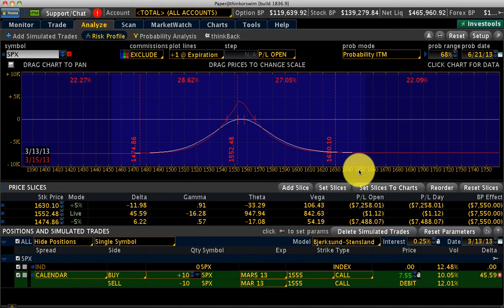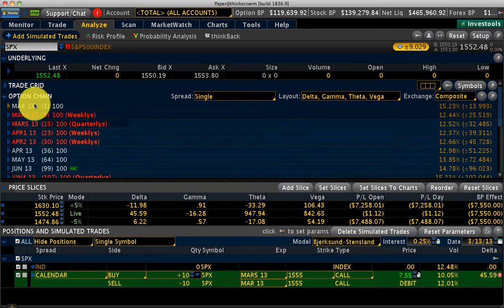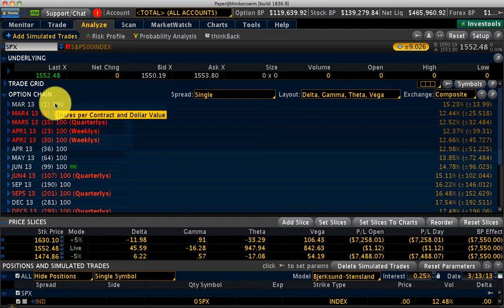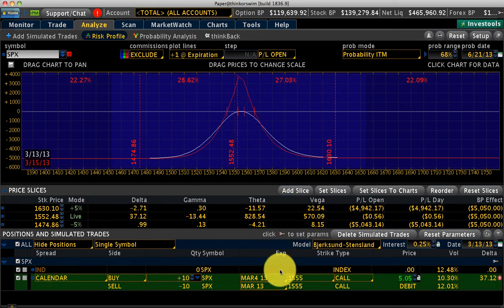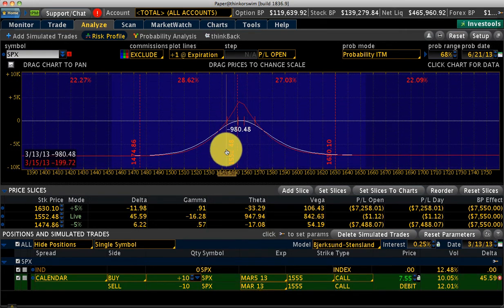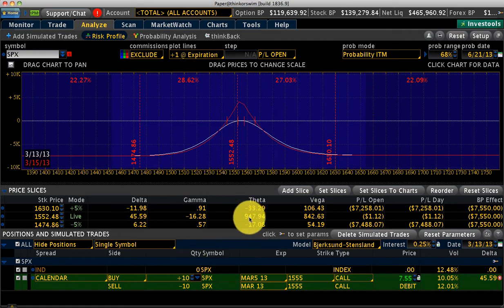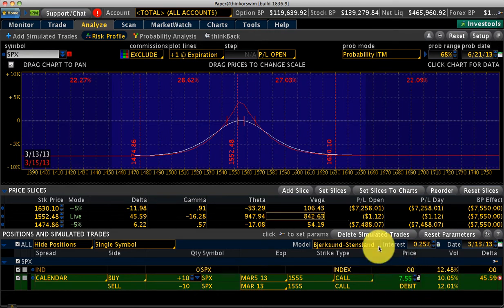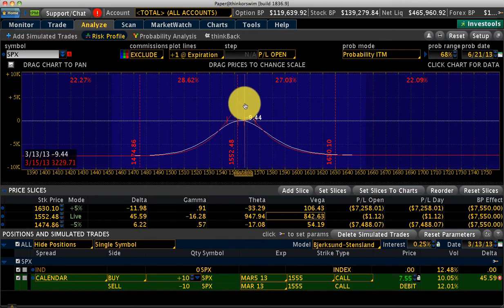SPX-Calendar-Trade-Analysis by Options trading Guru Hari Swaminathan